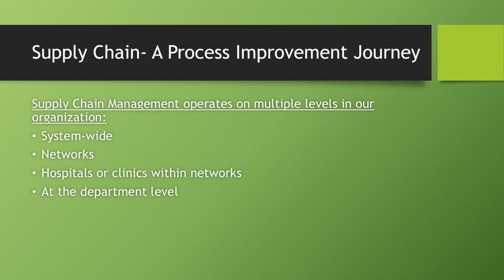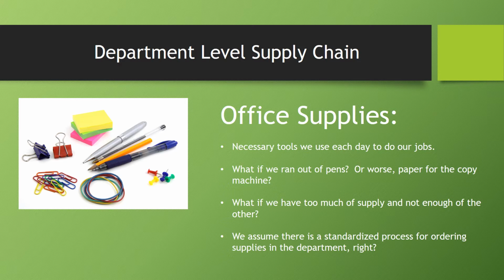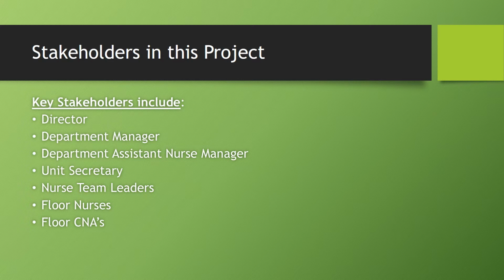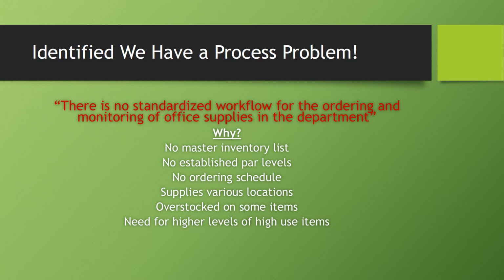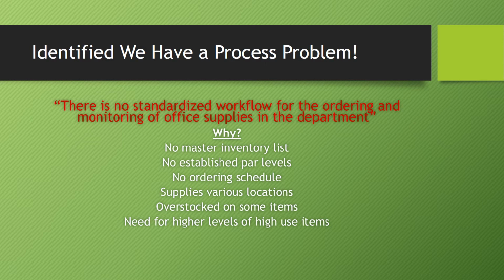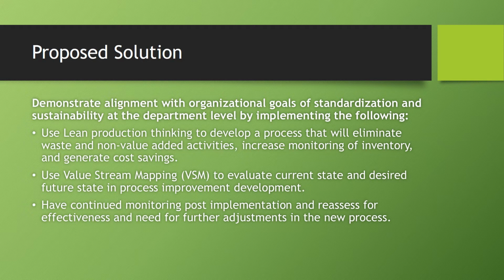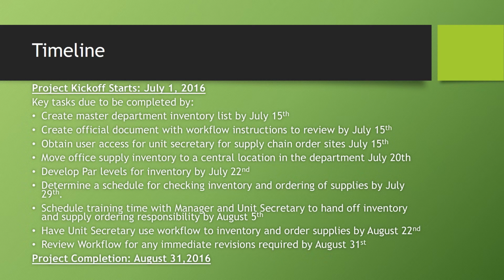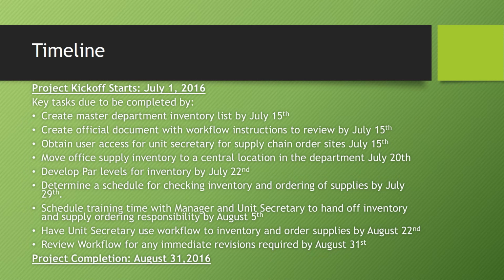Process Improvement Project Power Point Presentation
Presentation for Supply Chain Process Improvement Project
Grand Canyon University Course: MGT-655